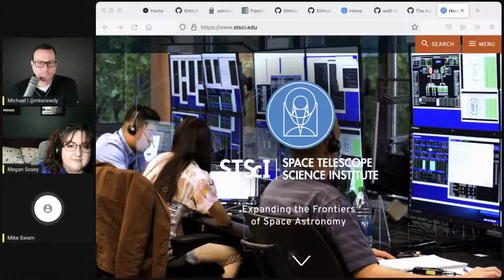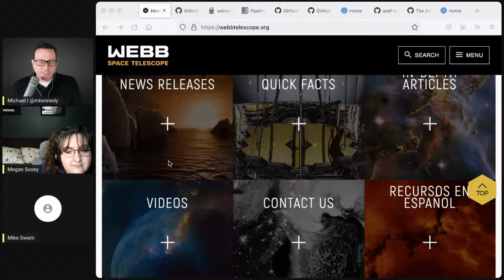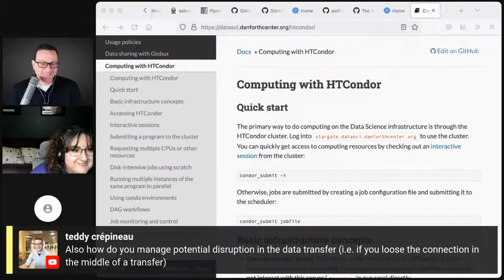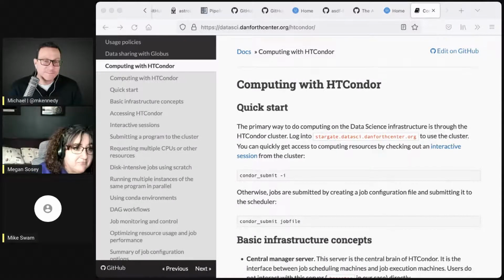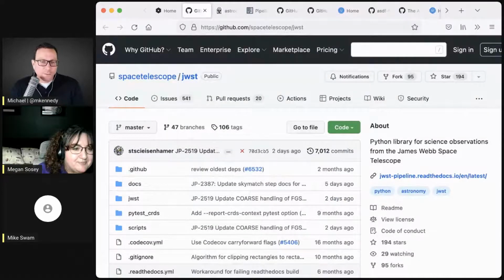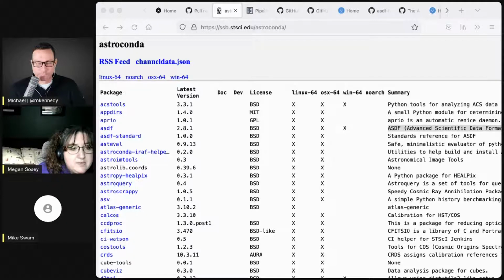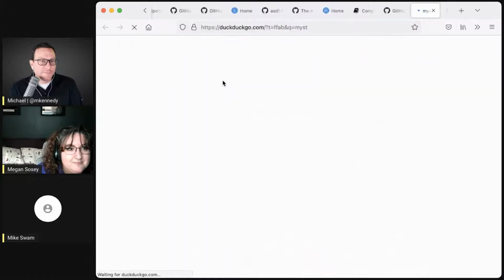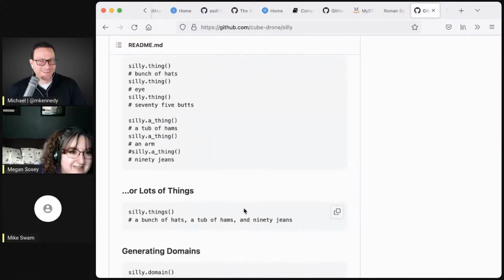Python and the James Webb Space Telescope - Talk Python to Me Ep.357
Telescopes have been fundamental in our understanding of our place in the universe. And when you think about images that have shaped our modern view of space, you probably think about Hubble. But just this year, the JWST or James Web Space Telescope, was launch. JWST will go far beyond what Hubble has discovered. And did you know Python is used extensively in the whole data pipeline of JWST? We have two great guests here to tell us about it: Megan Sosey and Mike Swam.

▬▬▬▬ Guests ▬▬▬▬▬▬▬▬▬▬▬▬▬▬▬▬▬▬▬▬▬▬▬▬▬

Megan Sosey
Mike Swam

▬▬▬▬ Dive deeper ▬▬▬▬▬▬▬▬▬▬▬▬▬▬▬▬▬▬▬▬▬
Listen to the Talk Python To Me podcast Follow us on on Mastodon. Michael & Talk Python